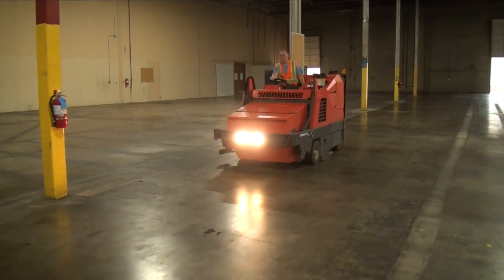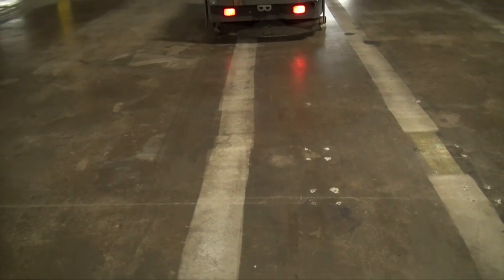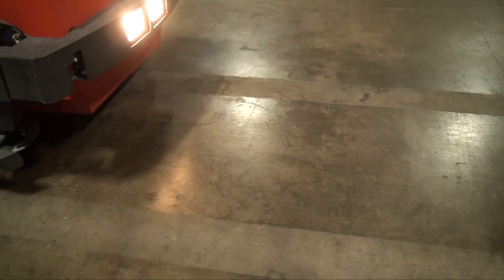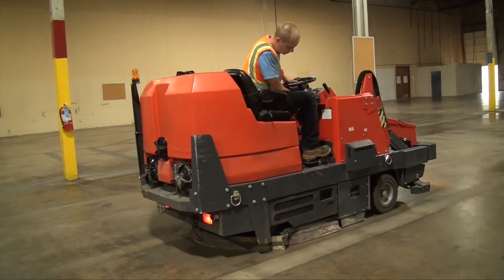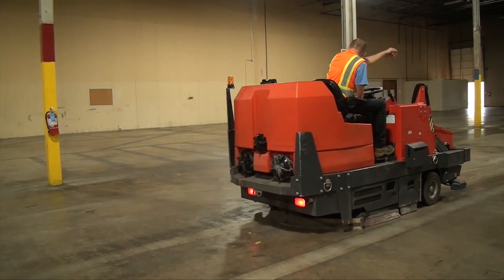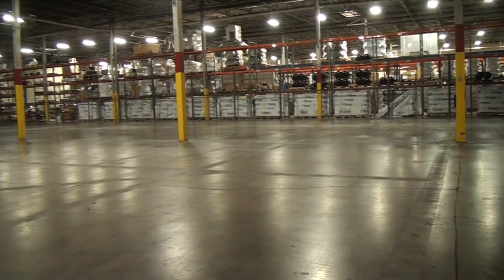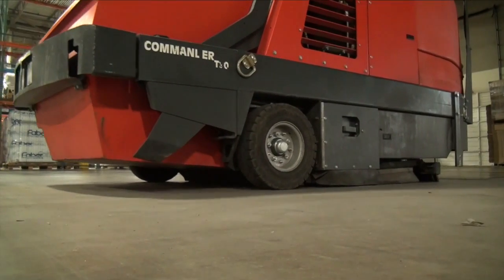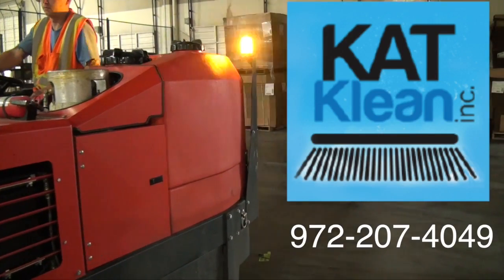KAT Klean Warehouse Cleaning